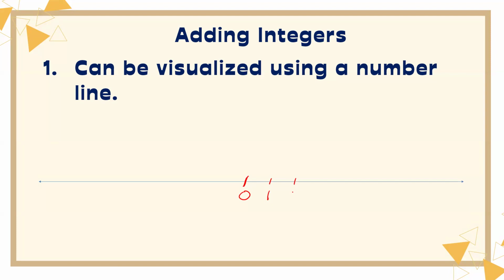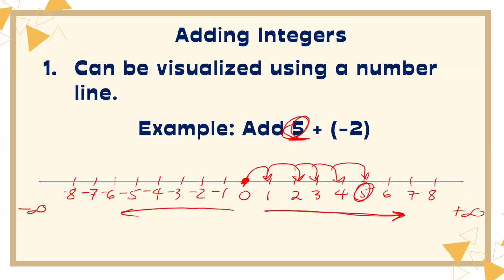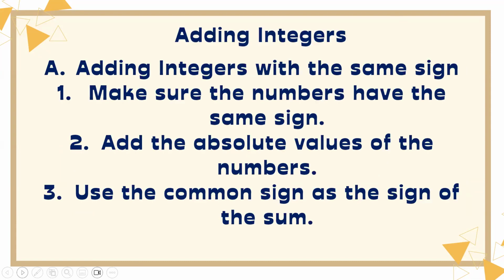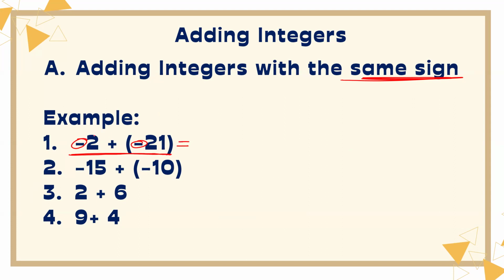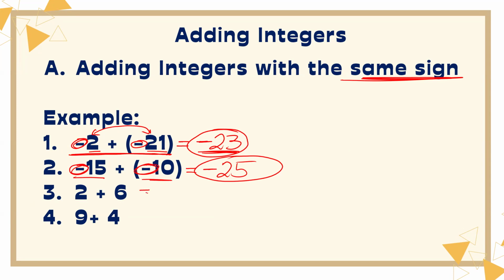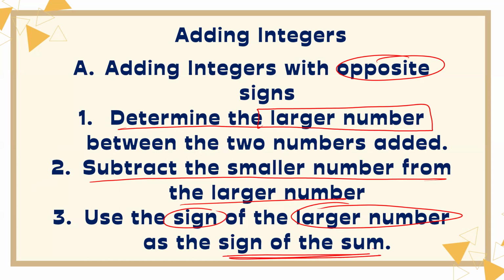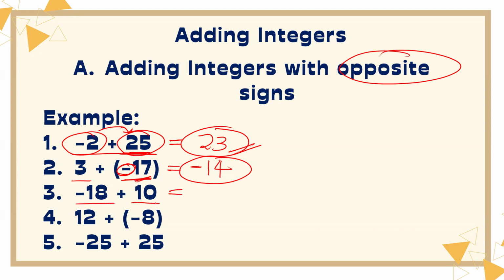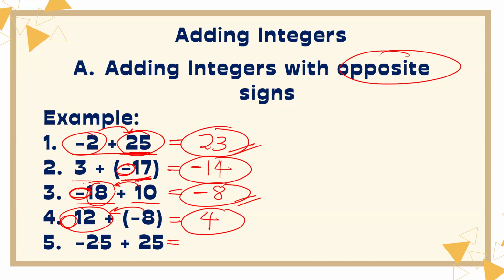How to Add Integers? Adding Integers made easy!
Hello students,

In this video, we will learn how to add integers. I will also teach you how to add integers using the number line, how to add integers with the same sign and opposite signs.

For sure you will find this step by step tutorial easy to follow. Also, solve the practice problems with me for your to master the concepts and you will realize that the topic is fun, and easy.